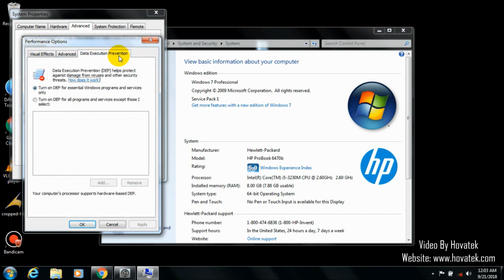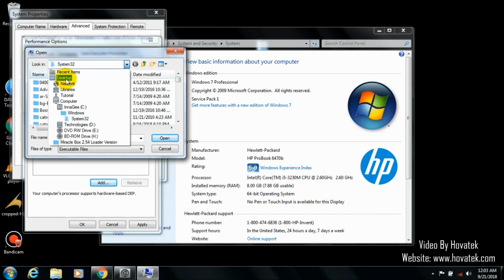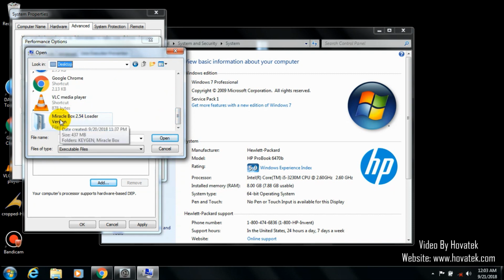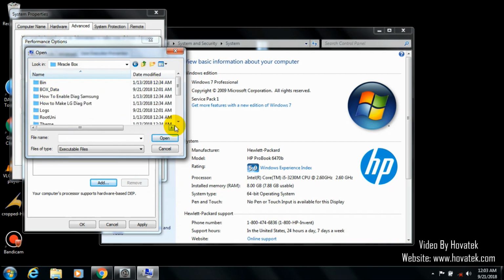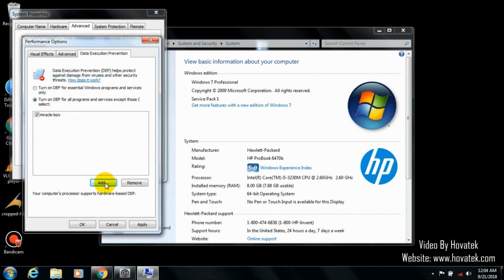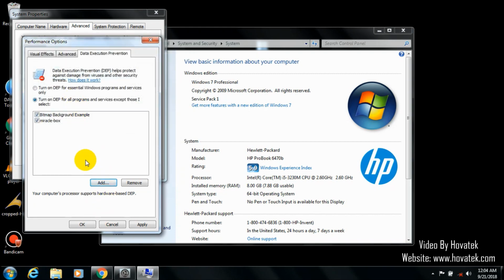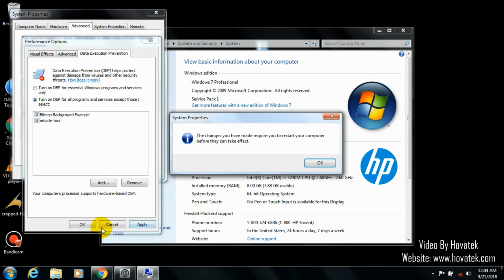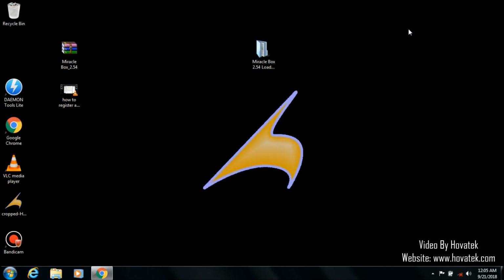How to fix access violation at address in Miracle Box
In this Video, Team Hovatek explains how to fix access violation at address in Miracle Box

Video Transcript

0:00:06.500,0:00:19.000
Hello! In this tutorial, I'm going to show you how to fix access violation at address 005DC500 in module

0:00:19.000,0:00:36.000
'miracle_box.vmp.exe'. Read at address 7731890 in miracle box 2.54. Close Miracle Box. Go to My Computer,

0:00:36.000,0:00:56.000
right-click on it, go to Properties, Click the Advanced tab, Click Settings, Go to the Data Execution Prevention tab,

0:00:56.000,0:01:10.800
Check Turn on DEP for all programs and services except those I select, Click on Add button.

0:01:10.800,0:01:45.000
Locate the Miracle_box.vmp, highlight it then click Open. If you're using the loader version then select the Miracle

0:01:45.000,0:02:26.000
Box loader exe too. Once you have added both, click on Apply then OK and OK again.

0:02:26.000,0:02:42.200
Now you're good to go. Restart your computer and re-run Miracle Box.